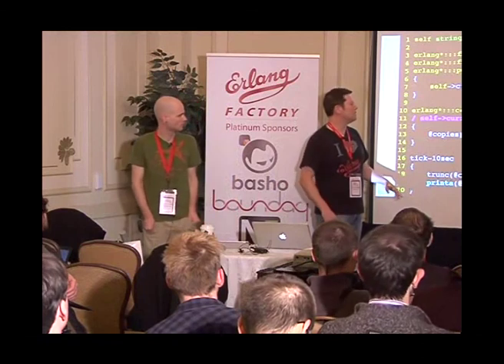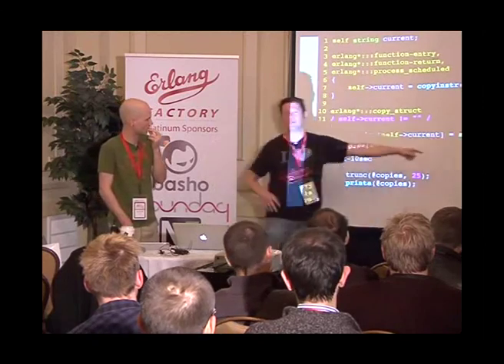Couchbase Performance and Scalability: Dustin Sallings, Matt Ingenthron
"Couchbase Server provides a simple, distributed document store. Written in a combination of Erlang using components of OTP for clustering and supervision alongside some C/C++, Couchbase Server manages the distribution of documents across a cluster of commodity hardware allowing for indexing of these documents and analytics through views. The system is accessible from nearly any programming language or through one of two open protocols: HTTP and memcached protocol.

This session will be a case study in designing and building this distributed, document oriented database. Couchbase ran into challenges with understanding where performance bottlenecks were in the system, for which Couchbase's Dustin Sallings contributed new DTrace probes to the common Erlang VM. Using these probes, Dustin and the Couchbase team were able to identify and correct bottlenecks in the system. Since then, Dustin and others in the Erlang community have collaborated to enhance Erlang observability. Couchbase also had to overcome some challenges in trying to cluster the system to ever larger groups of computers with Erlang/OTP. The Couchbase team has been able to overcome these challenges with careful separation of cluster management from data management processing and careful attention to how OTP is used in the system.

In this session, Dustin and Matt will cover these topics, sharing what has worked and where the challenges were in bringing Couchbase Server together. Couchbase Server has it's roots in both the Apache CouchDB project and the Membase project."